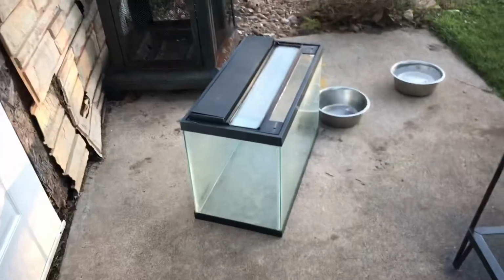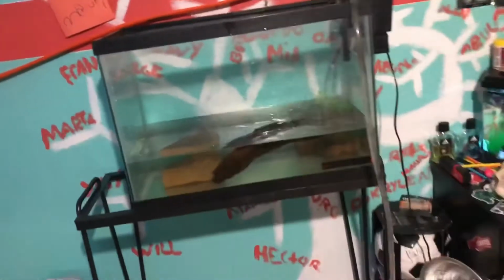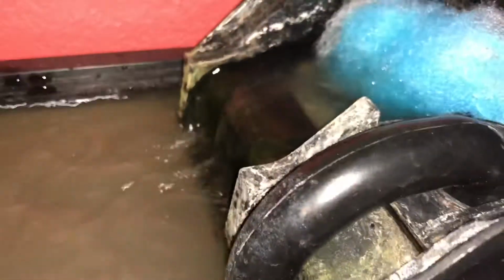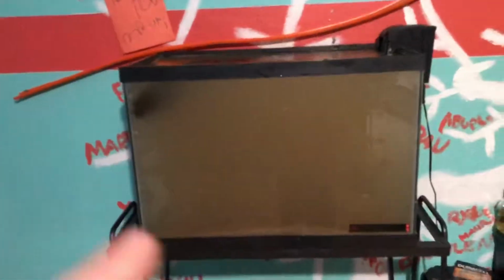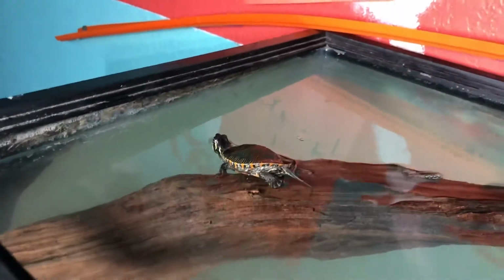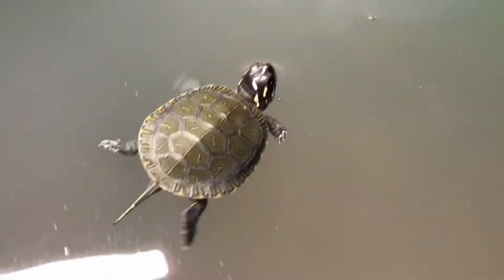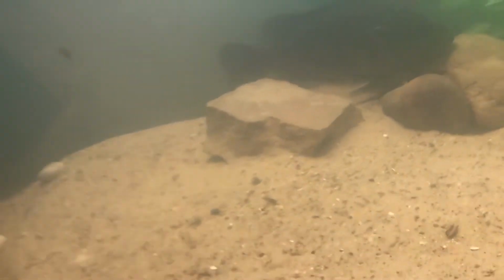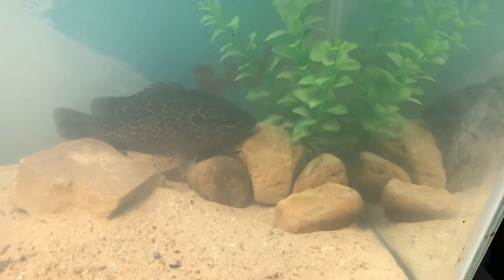New fish tank!!!